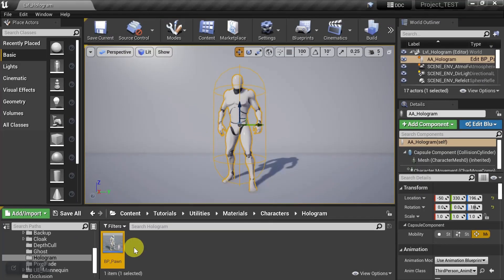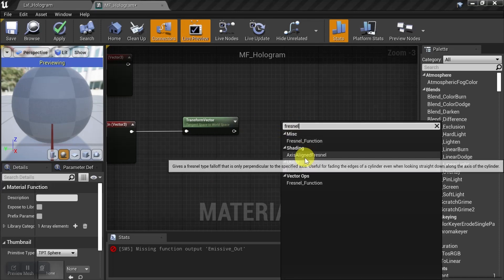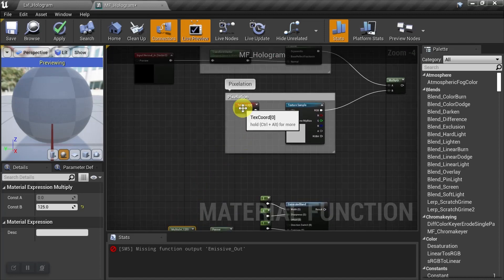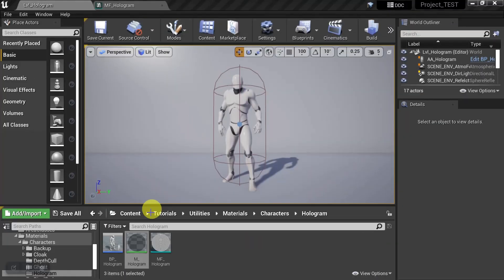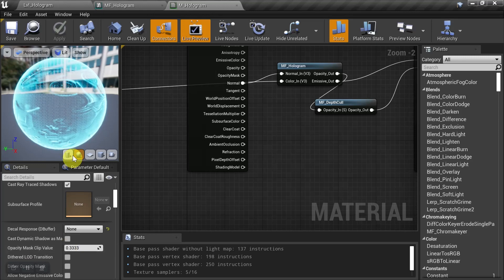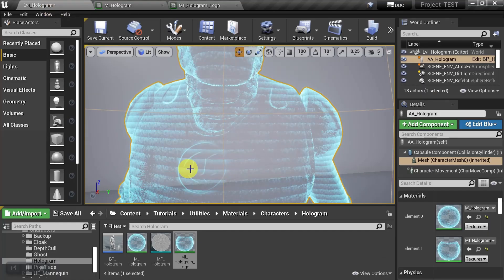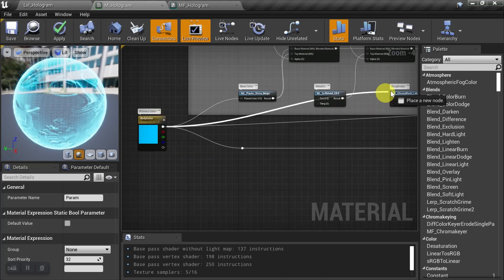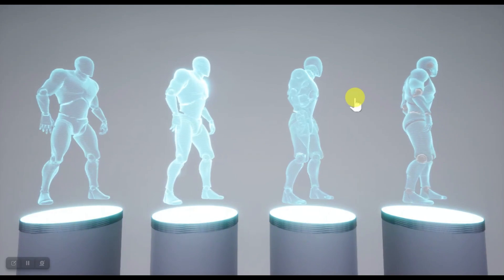Material Functions, Layers & Instances: Hologram Character; UNREAL ENGINE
Here we follow up on the previous Depth Culling video and create a new Material Function then add it as a Material Layer to create a Hologram effect. Then we use Material Instances to create unique versions of the Hologram.

Follow Along:
00:00 - Intro
00:12 - Basic Setup
00:42 - Depth Culling Prep
01:32 - Create The Hologram Function
08:05 - Plug In The Function
09:00 - Apply It To The Character
09:27 - Fix The Depth Culling
10:30 - Apply The Logo
12:15 - Add Extra Inputs
13:43 - Variety With Material Instances
16:10 - Organize The Function
17:09 - Finished!